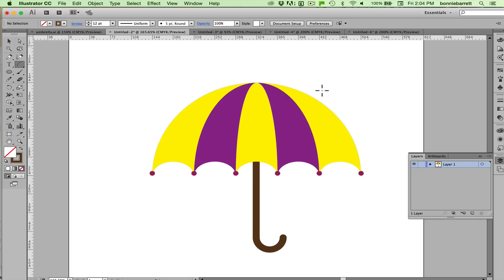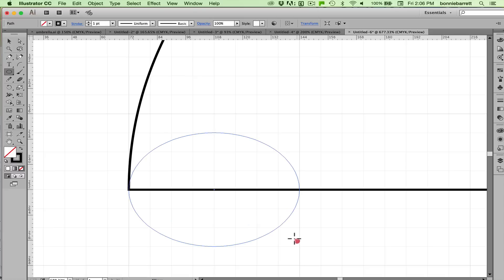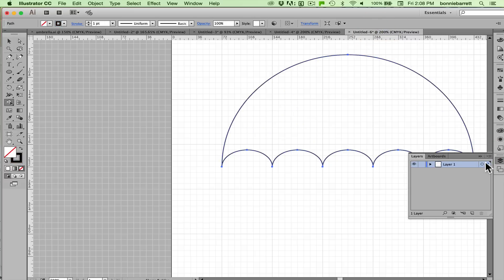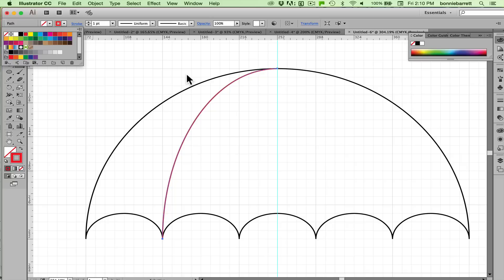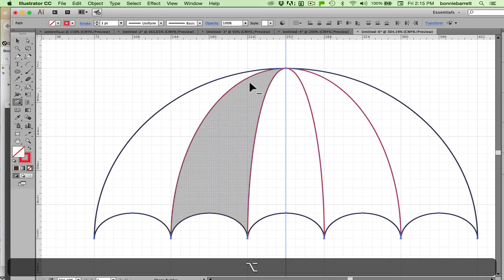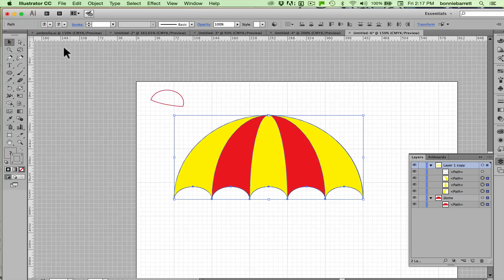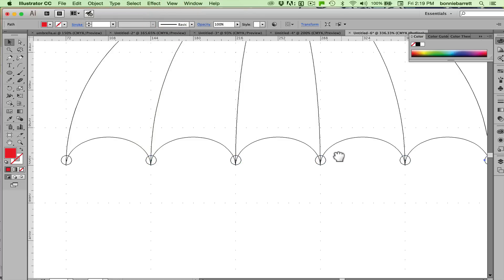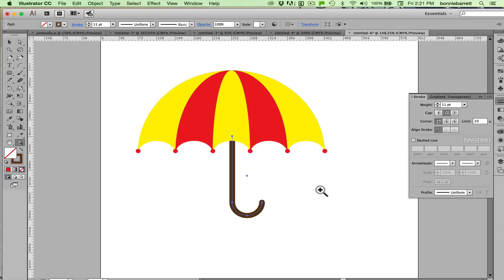Draw an Umbrella in Adobe Illustrator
Use simple shape tools and the shape builder to draw an umbrella in Adobe Illustrator.